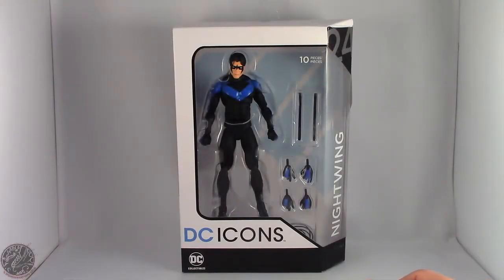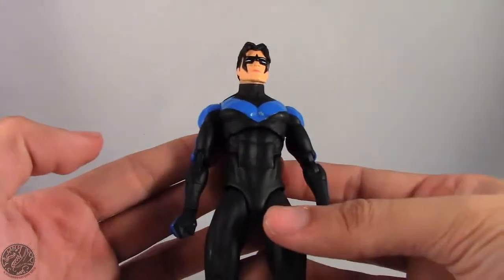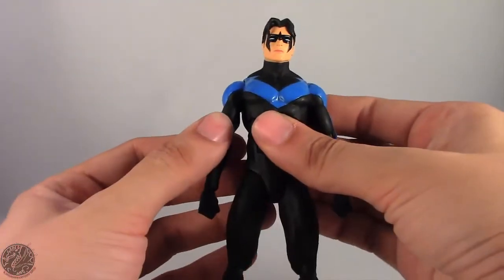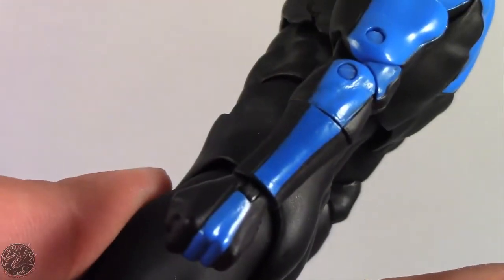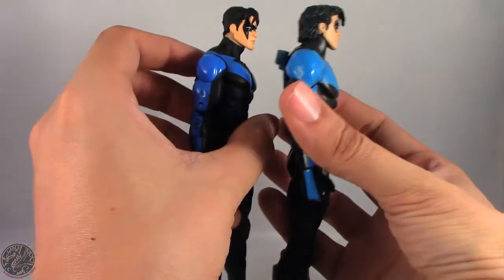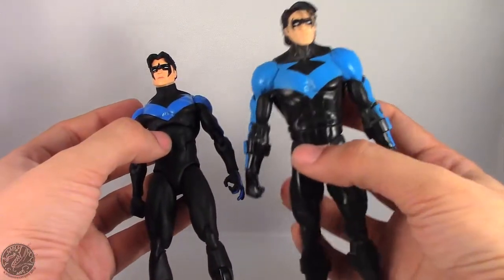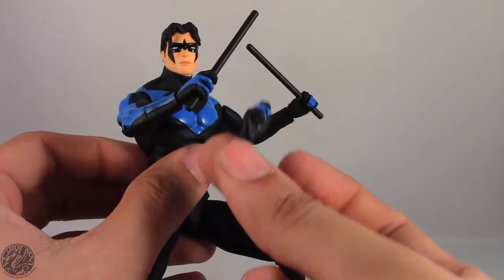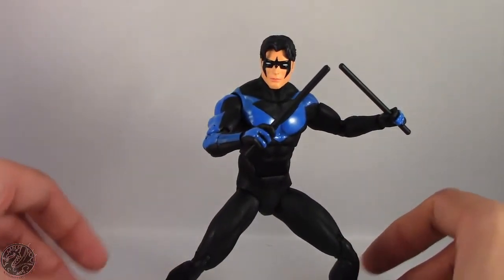DC Collectibles: DC Icons - Hush: Nightwing Review